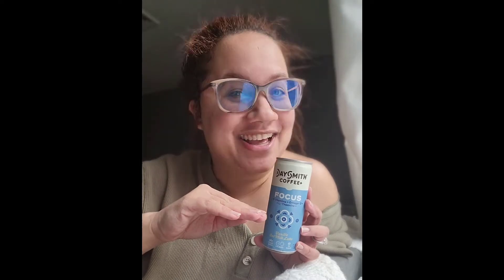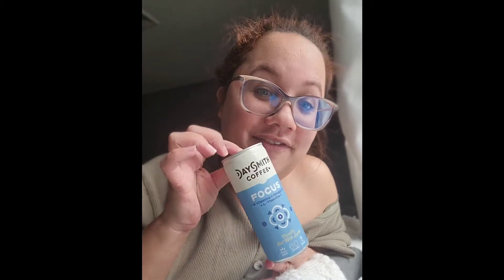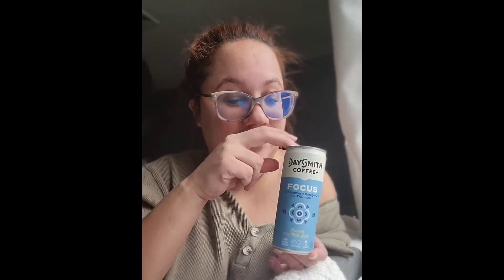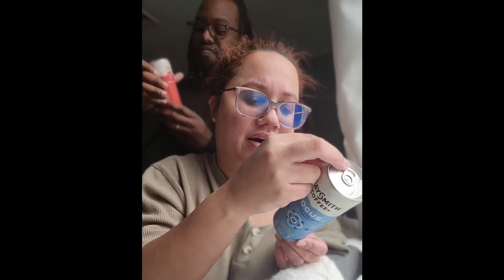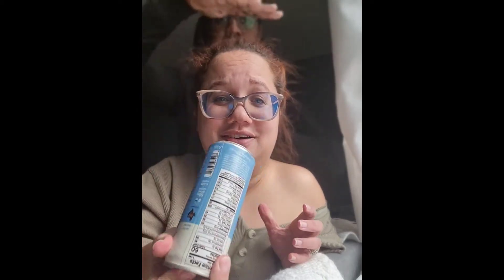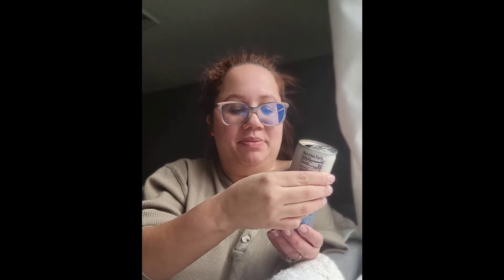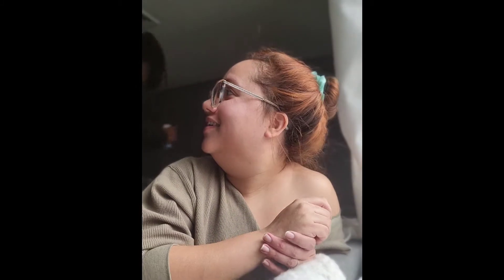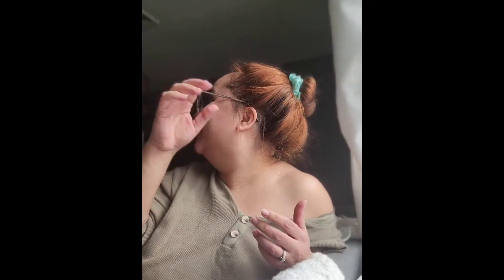DaySmith Coffee Review | Vitamin Infused Ready Made